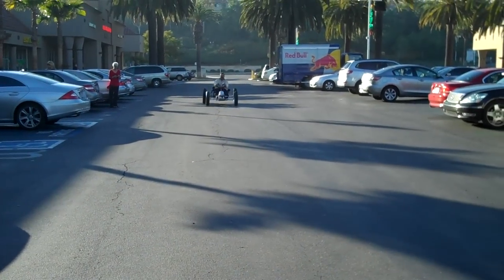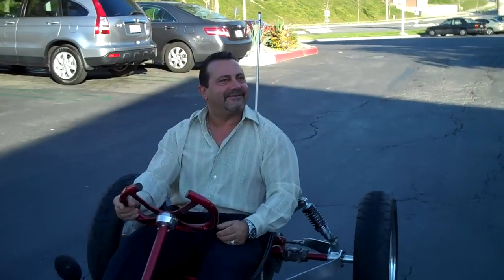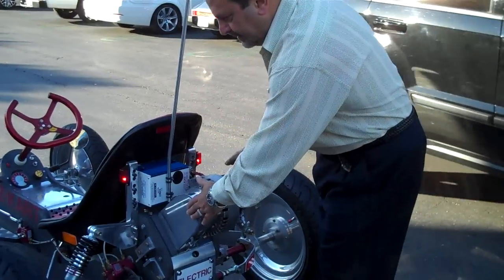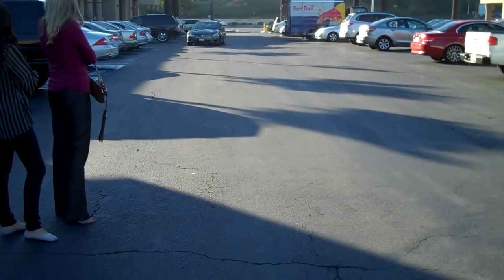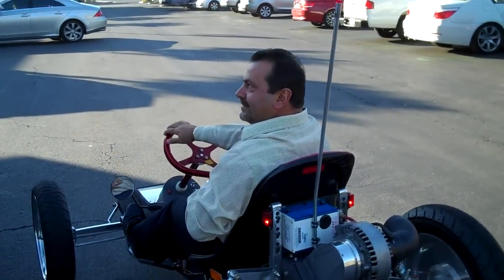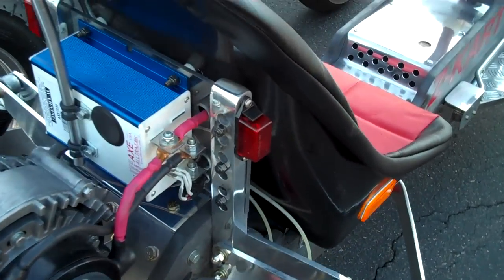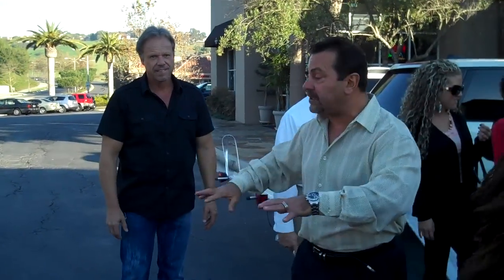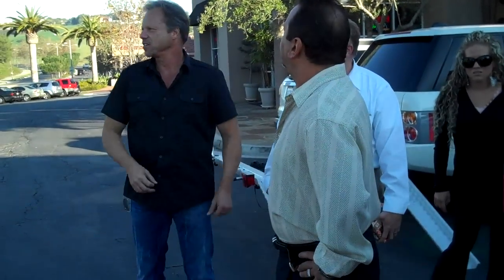George fortins ZKart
An all electric green toy for adults, designed and hand built by George Fortin.